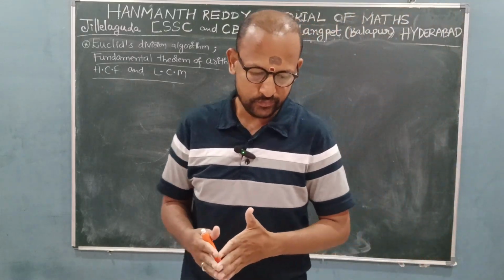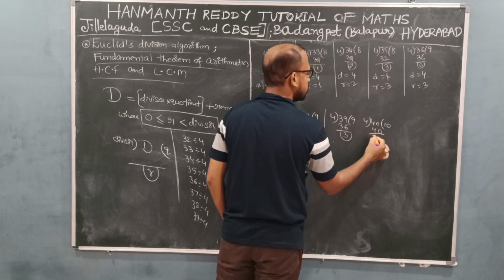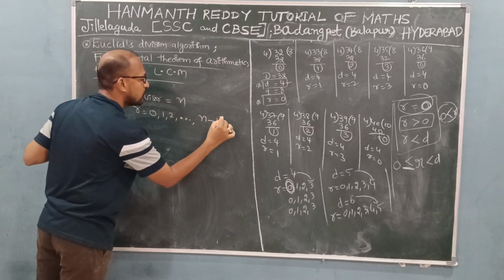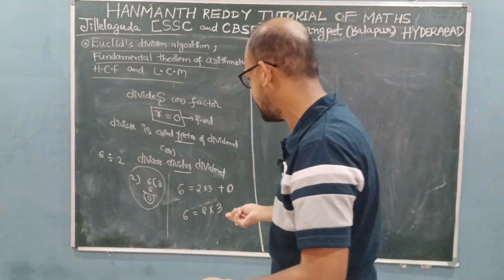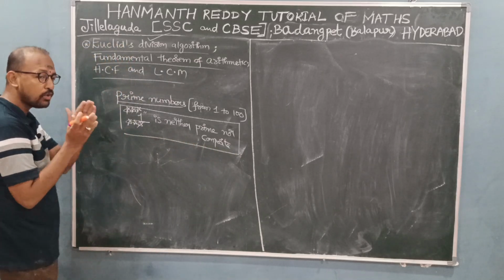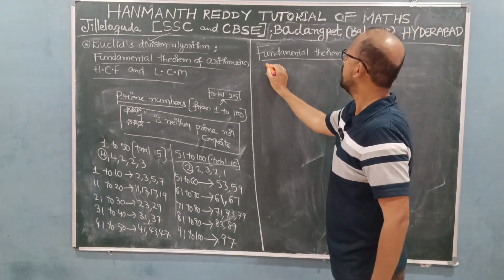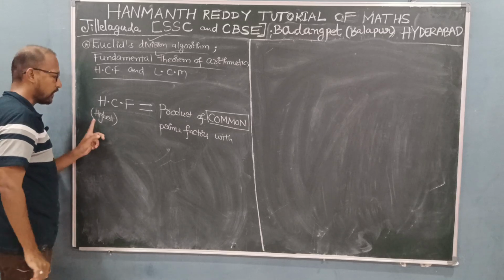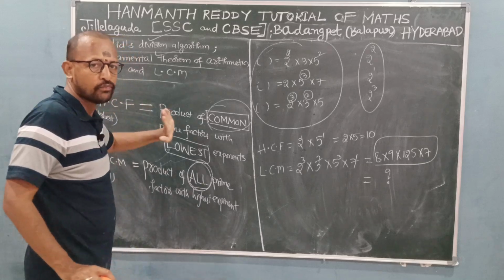10th class SSC and CBSE EDL, Fundamental theorem of arithmetic, HCF and LCM